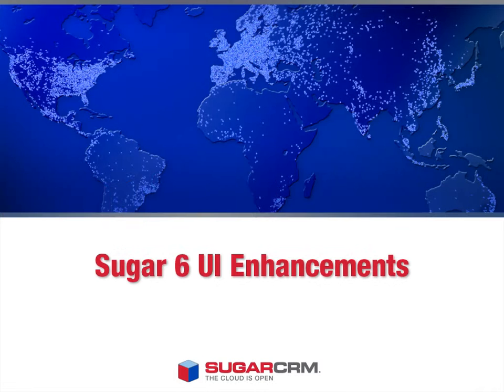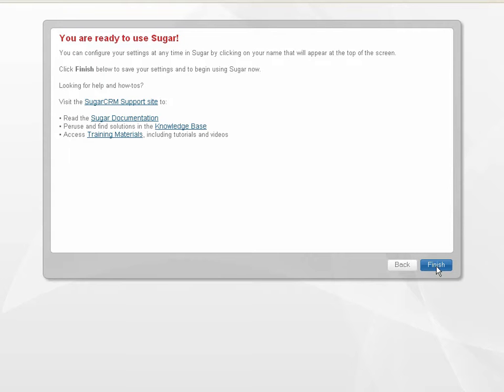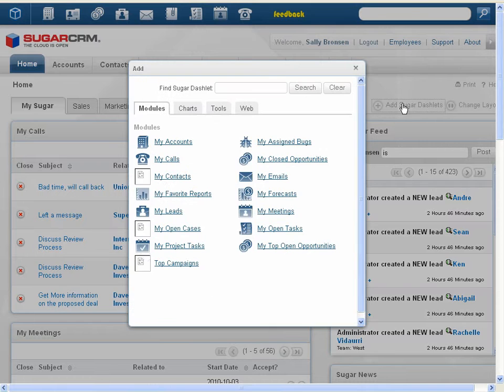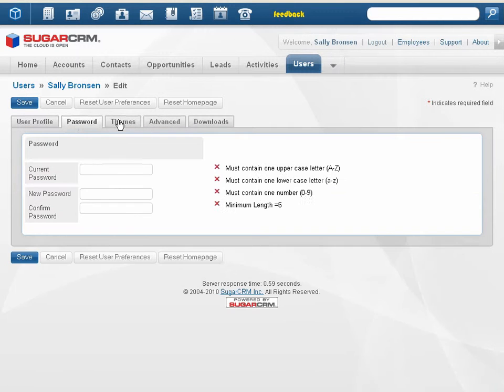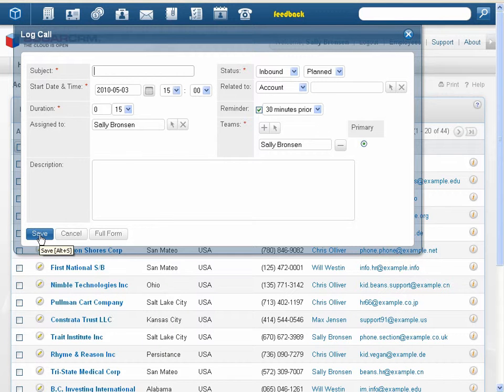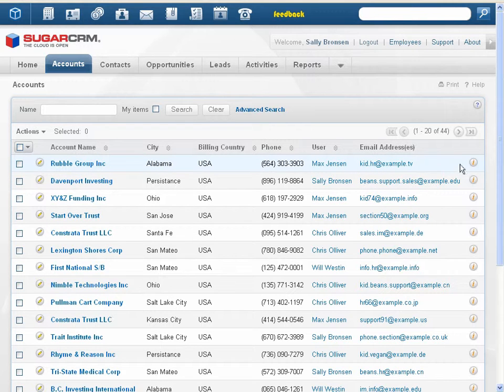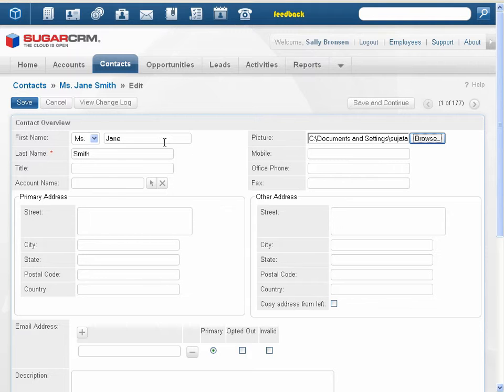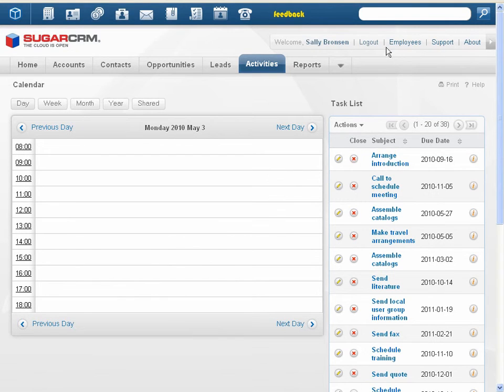SugarCRM 6 UI Preview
Find out what's new in SugarCRM 6